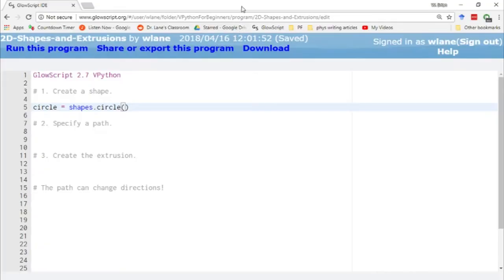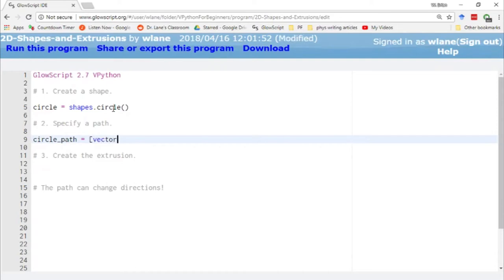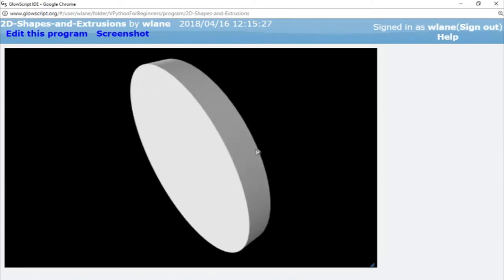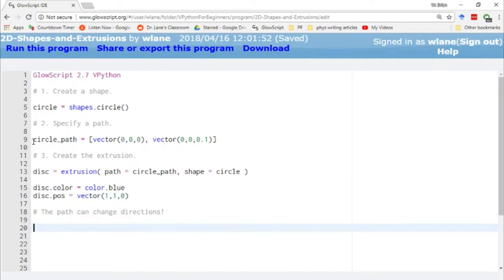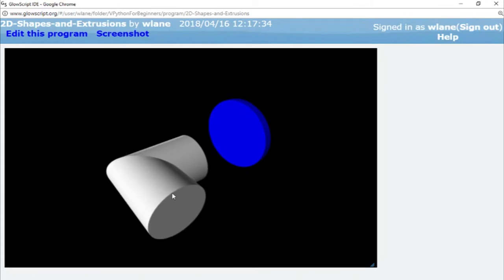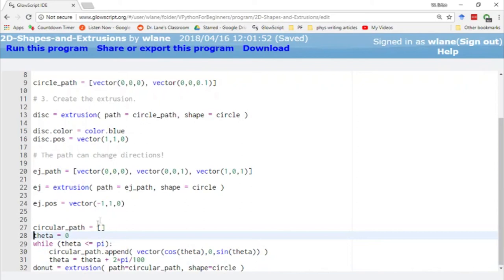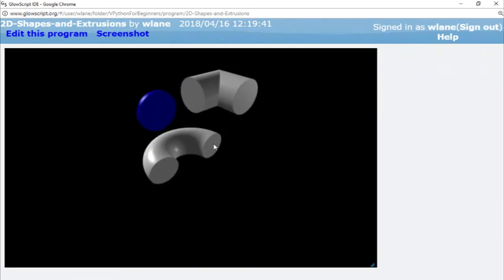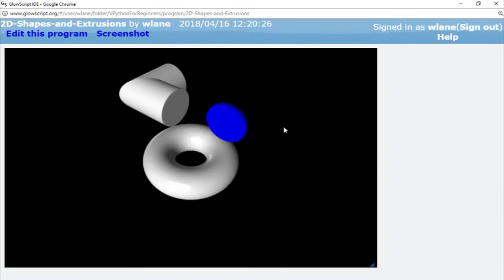VPython for Beginners 24 - 2D Shapes and Extrusions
The extrusion function in VPython allows us to create custom 3D shapes.

Fan Xinyu

Secret of Mana ReMix by halc: "Sunny with a Chance of Thunder" [Distant Thunder] (#3680),
OC ReMix #3183: Super Mario 64 'Dire on the Rocks' [Dire, Dire Docks] by Geoffrey Taucer/FFmusic Dj,

torus by Ates Evren Aydinel from the Noun Project